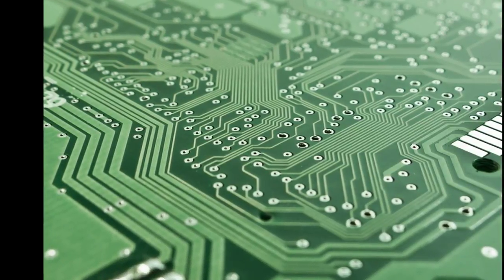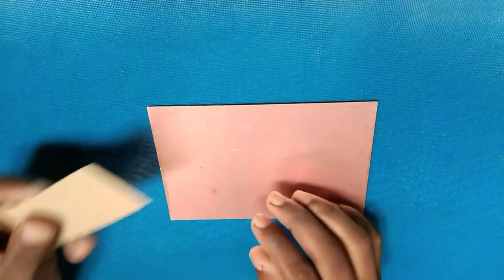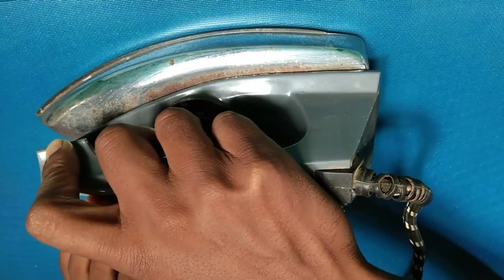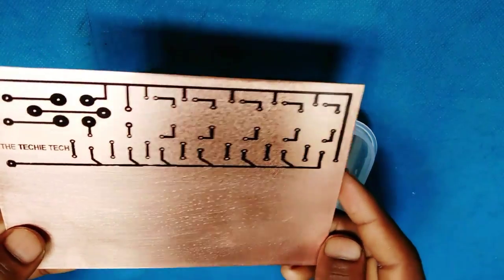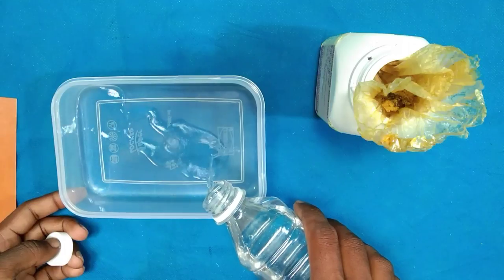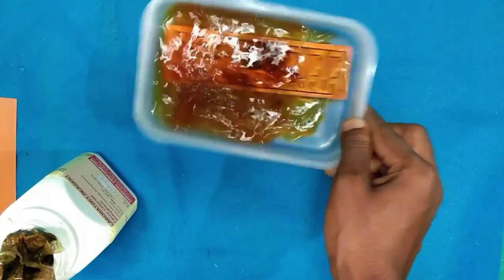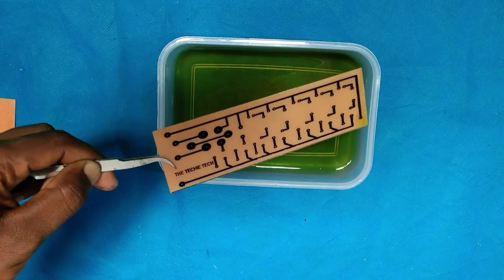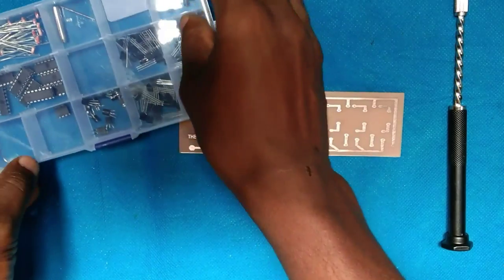How to print pcb easily at home || Etching a PCB full process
Hello friends, this video is all about how to print PCB at home in a precise manner. all materials used in this video are easily available in market.
Warning: Ferric chloride (Fecl) is very dangerous if direct contact with skin. Use safety goggles and gloves before proceeding these steps.
links for items:
1- Copper clad board
2- Ferric chloride
3- Hand drill
4- PCB cleaner
5- Plastic air tight vessel

some images are used in the video under creative commons CCO